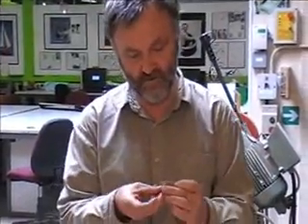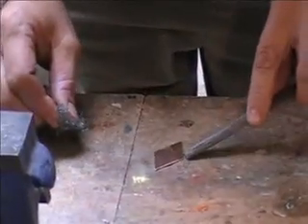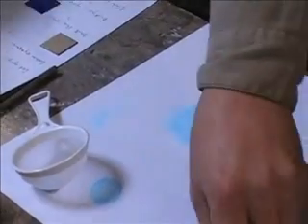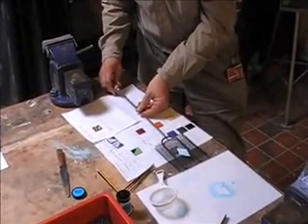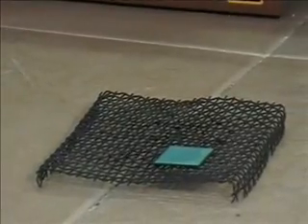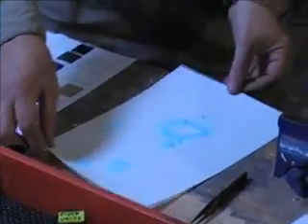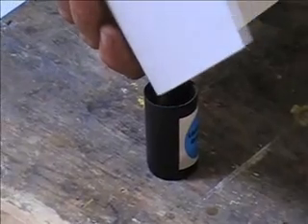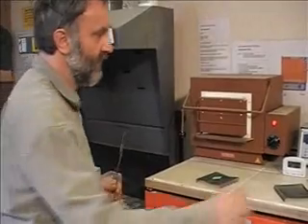Enamelling_0001.wmv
A demonstration of basic enamelling